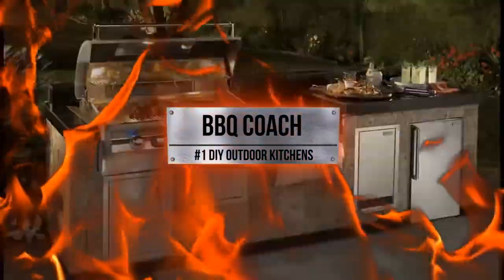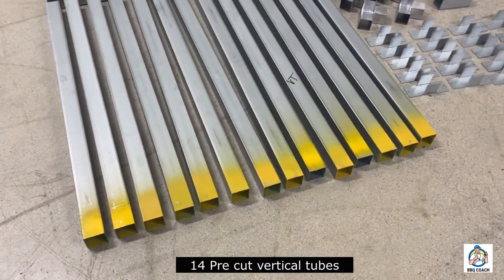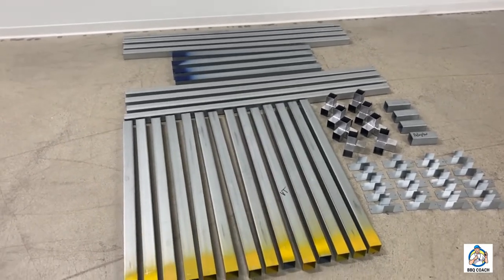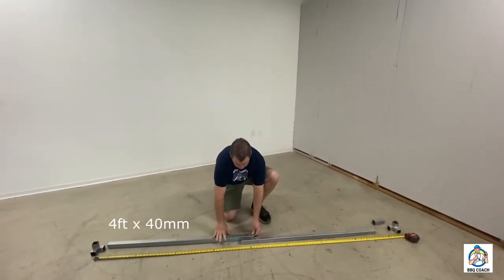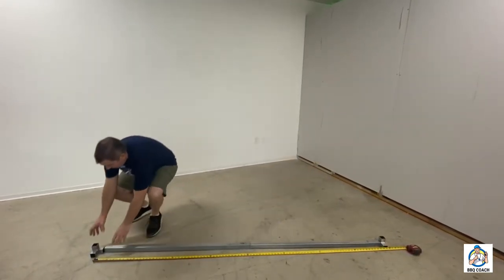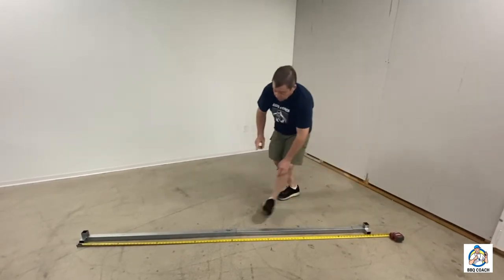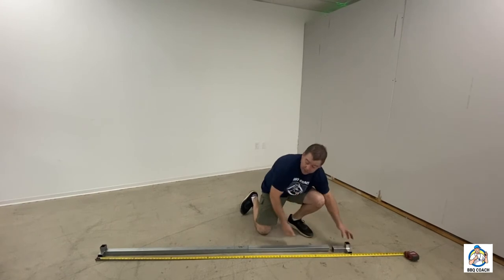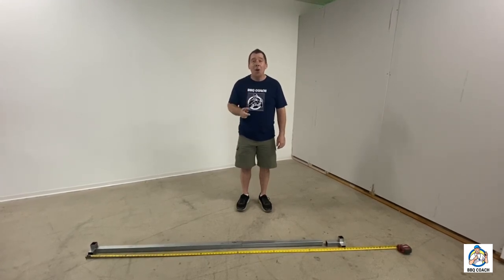BBQ Coach 8ft telescoping bbq island module for DIY Outdoor Kitchens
8ft telescoping steel module frame for outdoor kitchens.  Easy adjust the length of your bbq frame from 4ft - 100 " without cutting.  Get the perfect length for your outdoor kitchen island fast and easy.   Our bbq island framing system is easy like lego's to assemble.